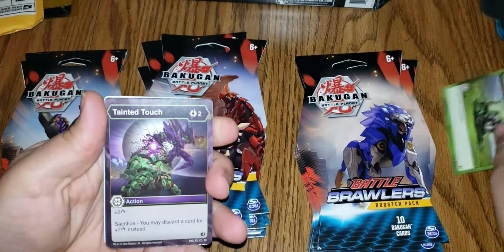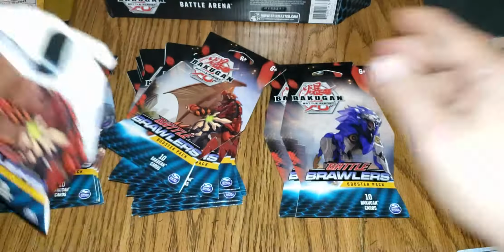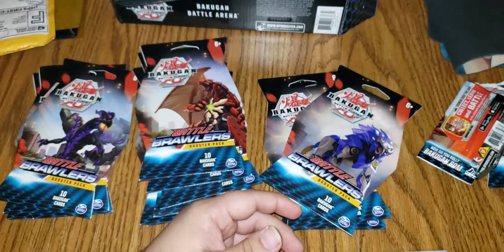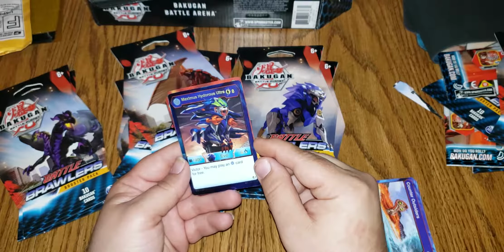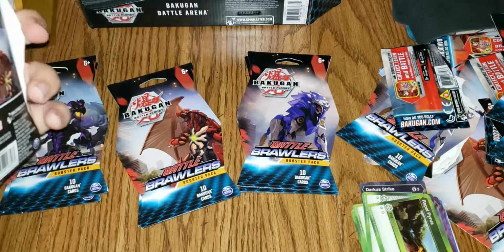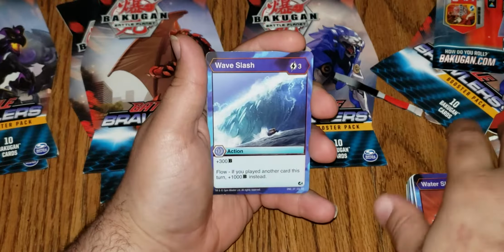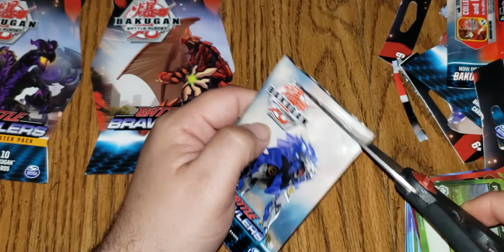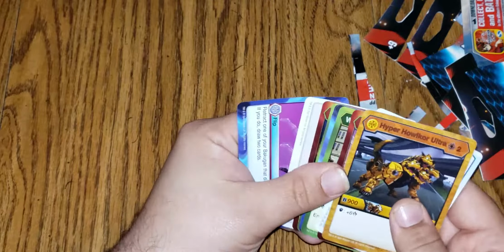More bakugan packs